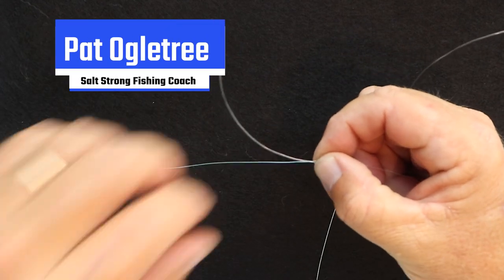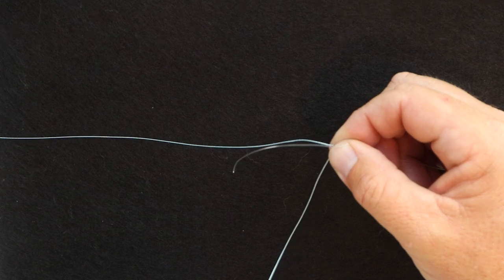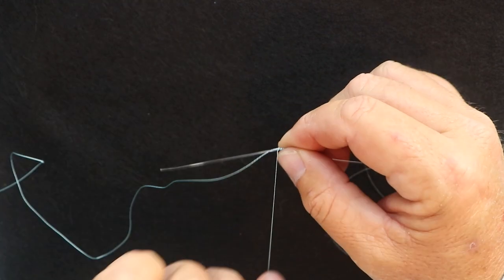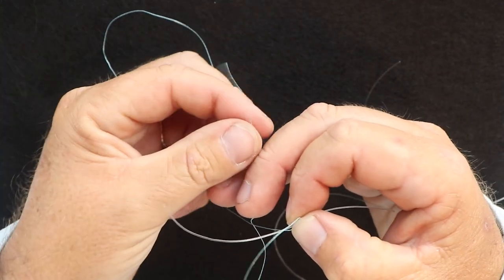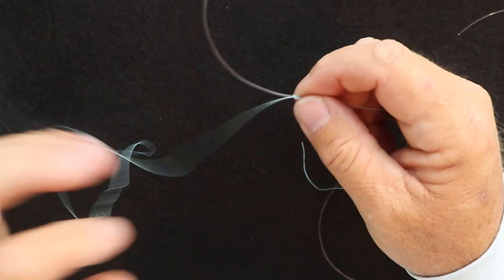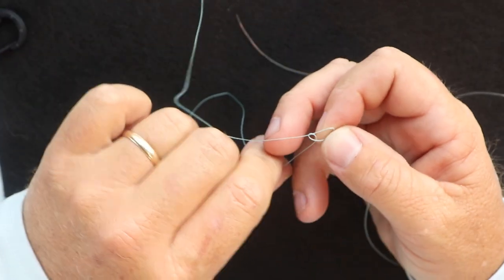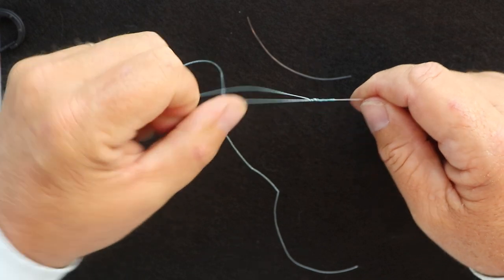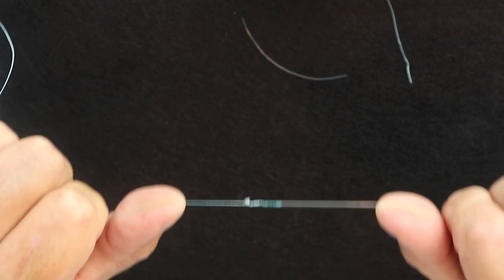Sneaky Hack To Strengthen The FG Knot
In this video, I’ll show you simple methods to keep your knots secure and prevent slips and weak points in your system.

See the FULL blog on our fishing tips page and get more braid or leader line

Weak points in your system or knot failures are an absolute headache.

Take the steps and precautions to strengthen our knots before hitting the water so you don’t waste time out there!

Just a few extra seconds of preparation can save you big time later on.

Join the Insider Club and get the Smart Fishing Spots App for FREE